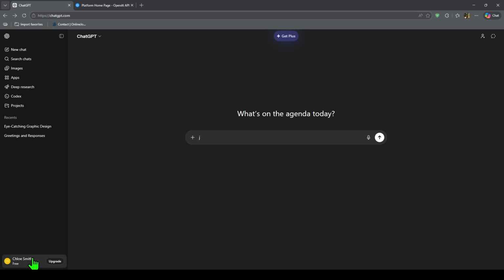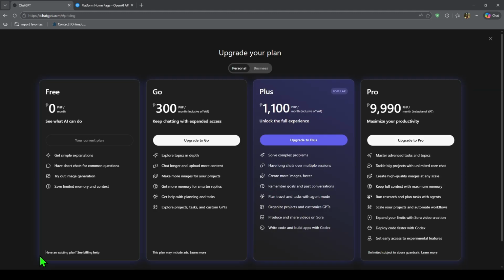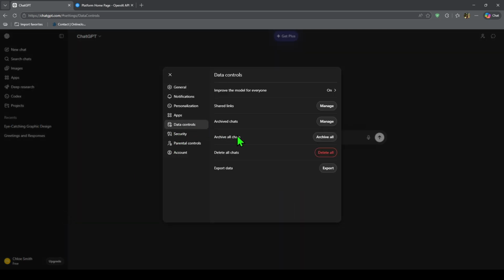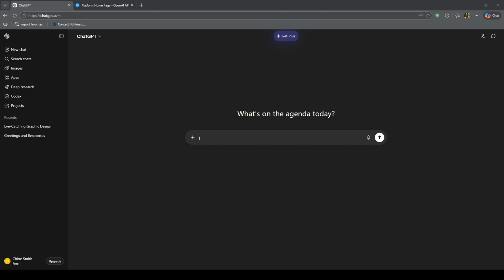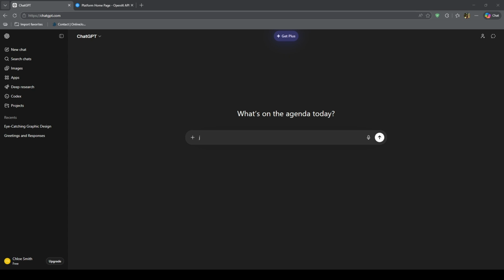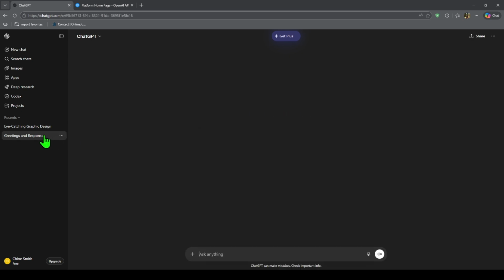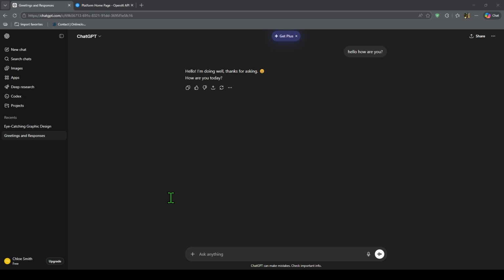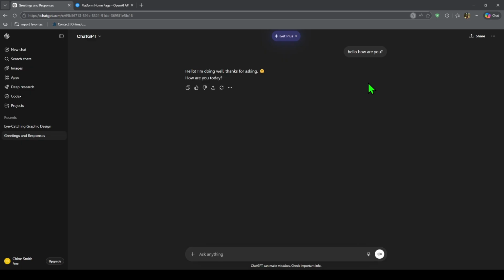Como recuperar conversas perdidas do ChatGPT [Guia Completo 2026]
Neste vídeo, mostrarei passo a passo como recuperar uma conversa perdida do ChatGPT. Você aprenderá o que verificar primeiro, onde procurar e o que ainda pode fazer se o seu chat não aparecer no seu histórico.

Este tutorial do ChatGPT abordará:
✅ Por que as conversas do ChatGPT desaparecem
✅ Como verificar a conta ou espaço de trabalho correto
✅ Como encontrar chats arquivados nas Configurações
✅ Como restaurar conversas do arquivo
✅ Como pesquisar seu histórico de chats por palavras-chave
✅ Como verificar as configurações de Histórico de Chats e Treinamento
✅ Por que alguns chats não aparecem no histórico
✅ Como exportar seus dados do ChatGPT
✅ O que acontece se um chat for excluído permanentemente
✅ Dicas para evitar a perda de conversas no futuro

Ao final deste vídeo, você saberá como encontrar ou recuperar chats perdidos do ChatGPT e entenderá quando a recuperação é possível.

✅ Se você está procurando por conversas perdidas do ChatGPT, como recuperar chats apagados do ChatGPT ou se seu histórico do ChatGPT não está aparecendo, este vídeo é para você.

Às vezes, as conversas do ChatGPT podem parecer perdidas, mas em muitos casos ainda estão disponíveis por meio de busca, arquivo ou configurações da conta.